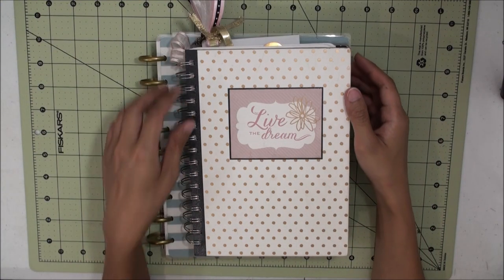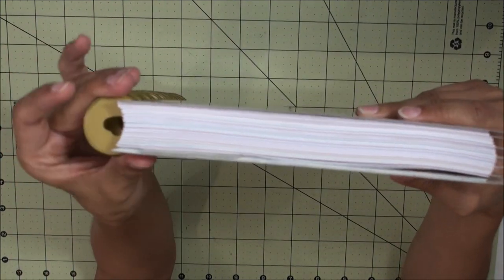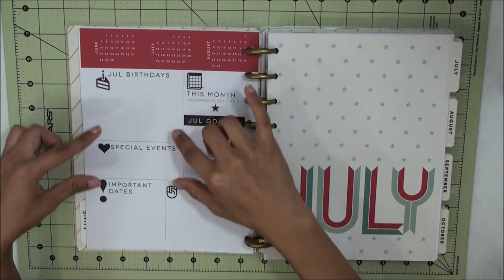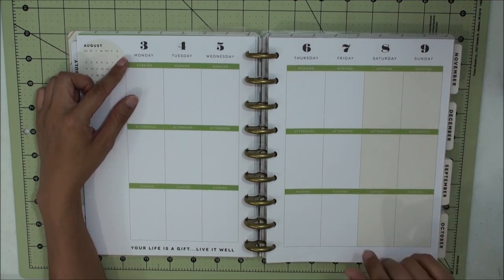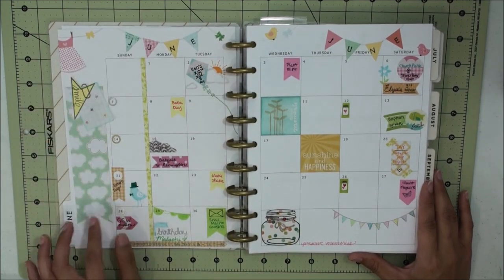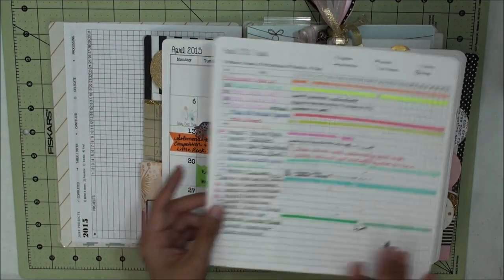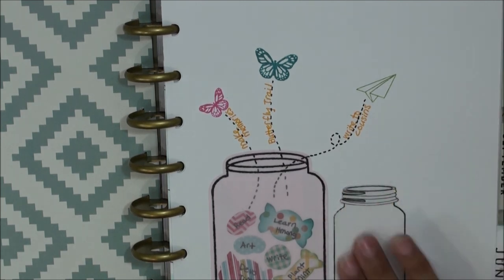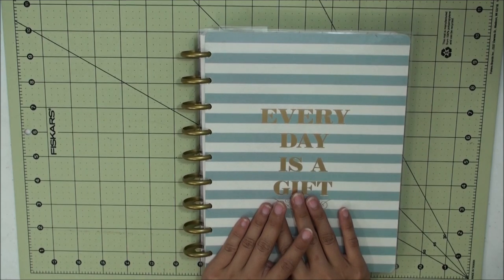MAMBI Create 365 Happy Planner: June Calendar and Mission Board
I'm testing out the MAMBI Create 365 Happy Planner to see how I like the binding.  I also created my own June inserts along with a monthly Mission Board.  If you would like to know how to implement your monthly mission into your monthly calendar and weekly planning pages, check out my correlating blog post